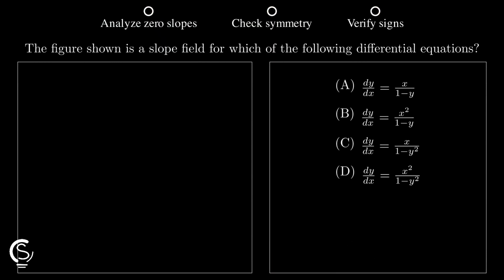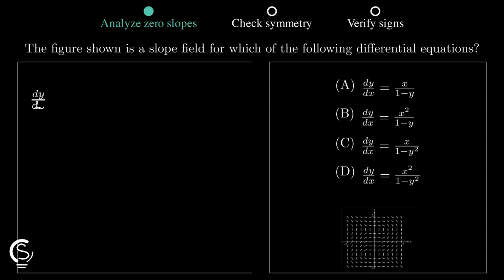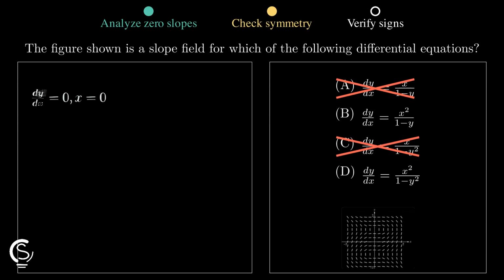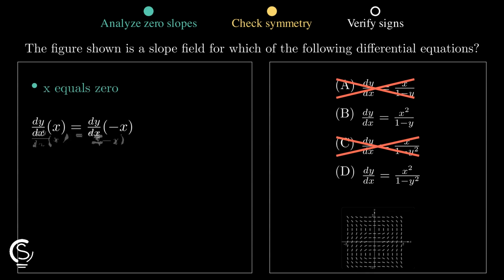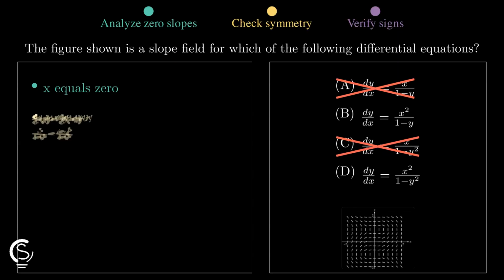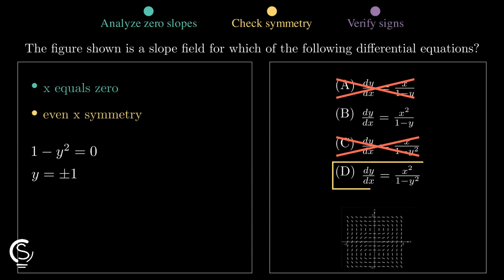2025 AP Calculus AB MCQ 29 in 60s ⏱️ | Slope Fields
2025 AP Calculus AB MCQ 29 fully explained: Master the Slope Fields concept with this quick step-by-step solution. 💡

In this video, we break down how to identify the correct differential equation for a given slope field. We analyze zero slopes at x equals zero, test for even symmetry across the y-axis, and verify horizontal asymptotes at y equals 1 and y equals -1 to determine the correct answer.